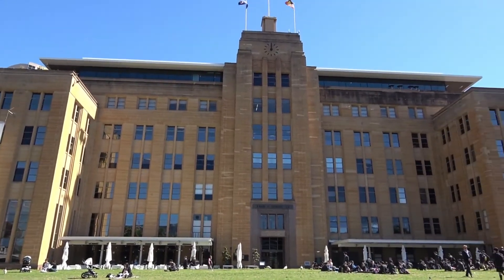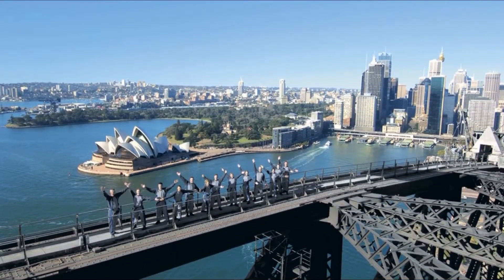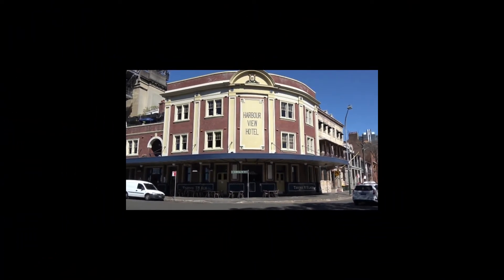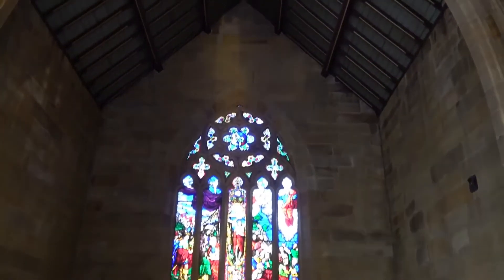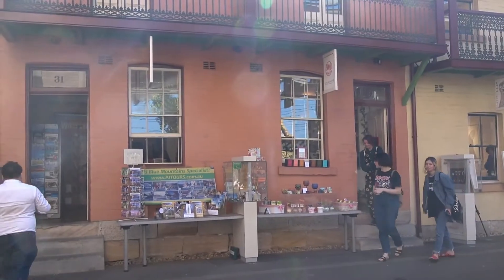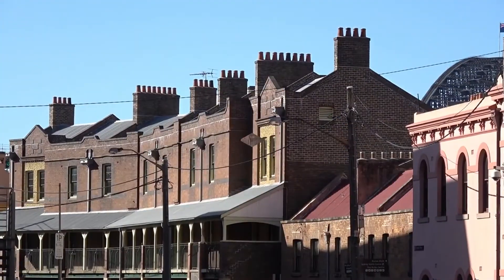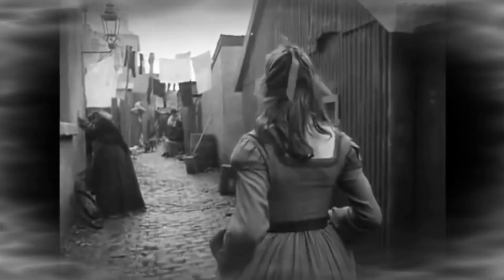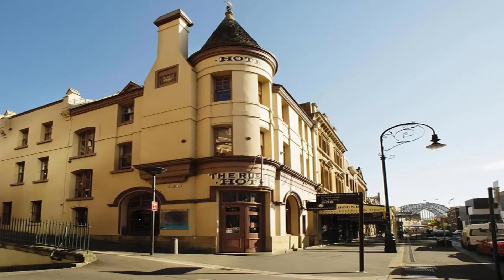Our City of Sydney - Episode 2 The Rocks